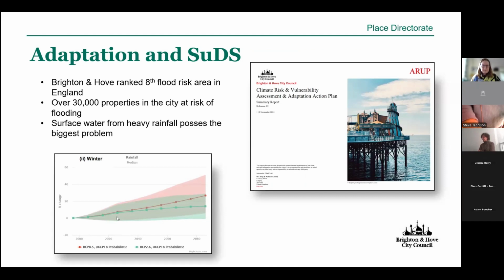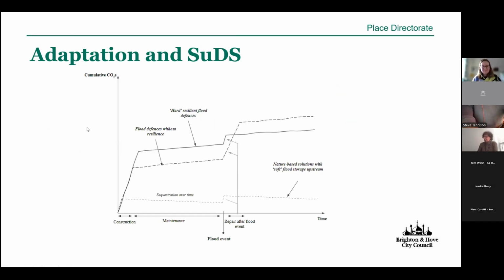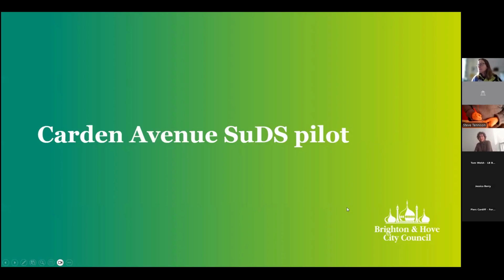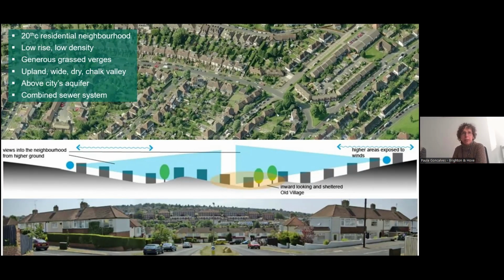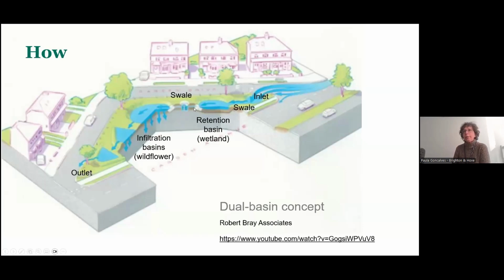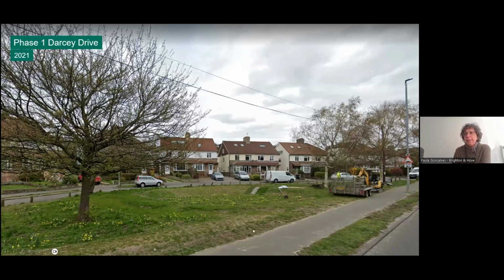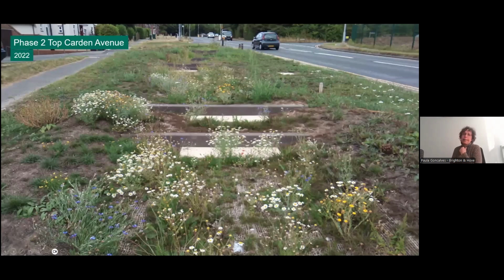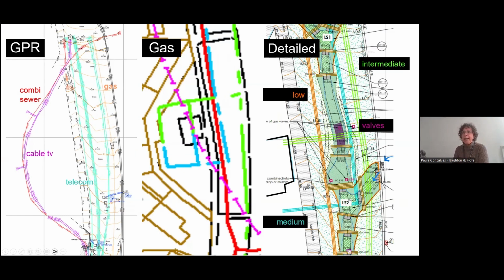Carden Avenue residential SuDS scheme: Paula Goncalves & Alice Berry (Brighton & Hove City Council)